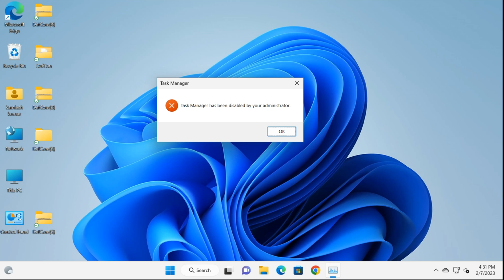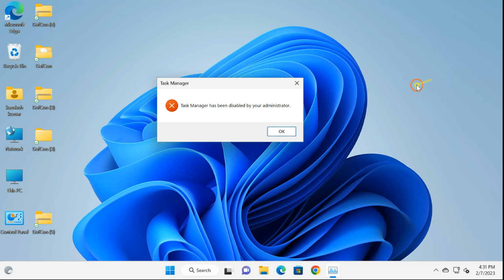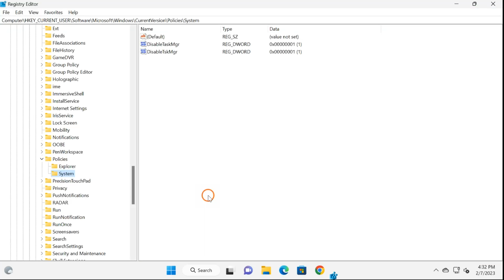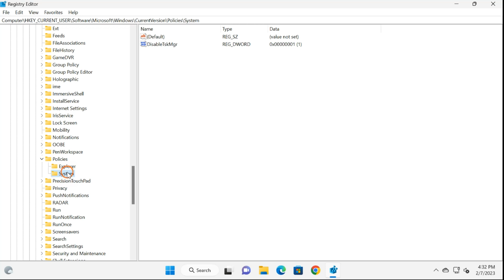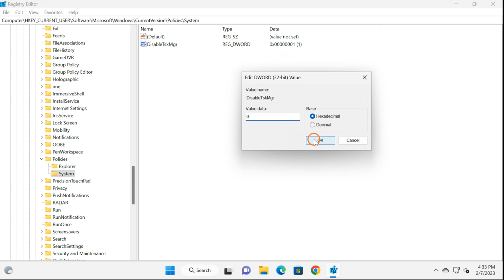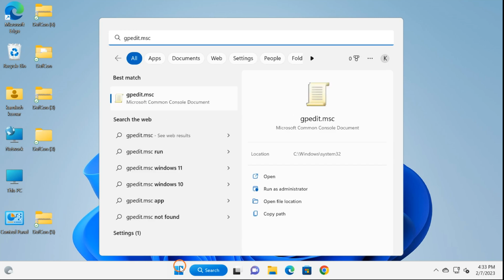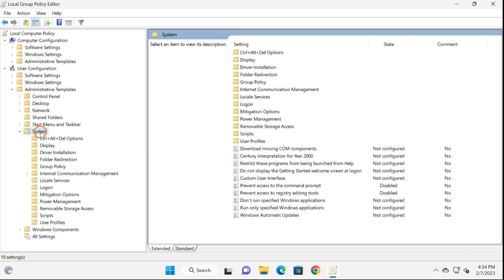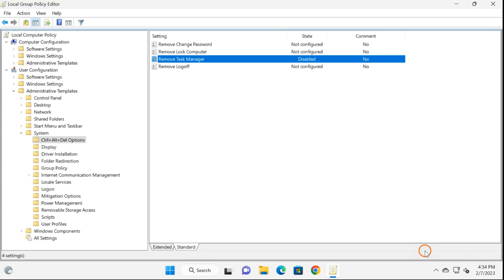Fixed: Task Manager has been disabled by your administrator Error on Windows 11 | GearUpWindows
Fixed: Task Manager has been disabled by your administrator Error on Windows 11.

If you're unable to open the Task Manager in Windows 11 and whenever you try running this tool, an error message pops up that reads, "Task Manager has been disabled by your administrator."

You might be wondering, "why is the Task Manager disabled?" Don't worry! We’ll take you through the best solutions for fixing the Task Manager when it won’t work.

The Windows 11 Task Manager is an incredible tool that makes it easy for you to close misbehaving programs. Additionally, using this tool you can check the details of the processes running on your PC.

You can access the Task Manager in various ways, such as by pressing Ctrl + Shift + Esc. Alternatively, you can open the tool by pressing Win + R, typing taskmgr, and then hitting the Enter button.

Group Policy Path:-

User Configuration
Administrative Templates
System
Ctrl + Alt + Del Options

Registry Path:-

HKEY_CURRENT_USER\SOFTWARE\Microsoft\Windows\CurrentVersion\Policies